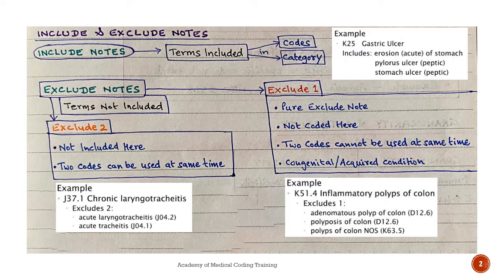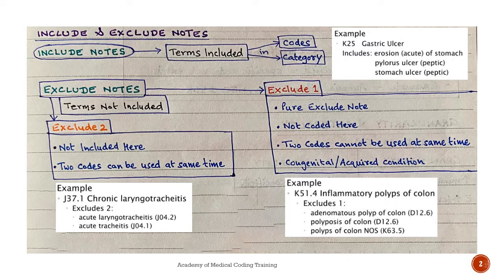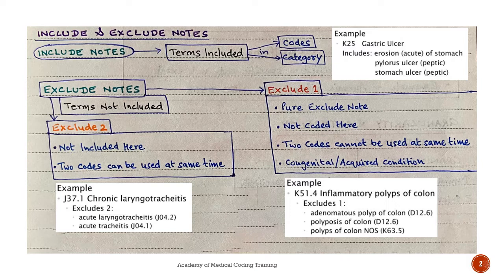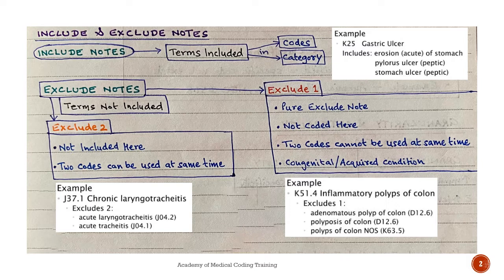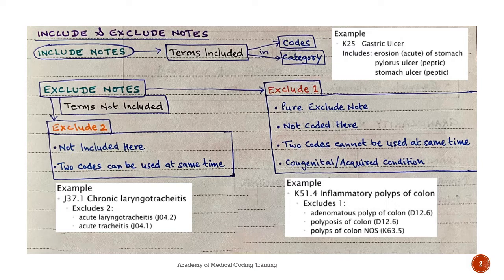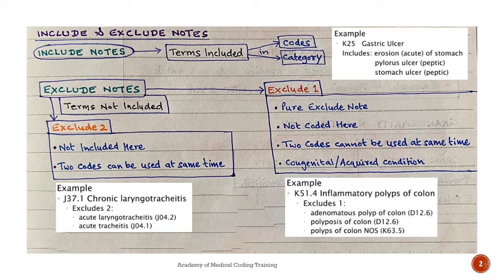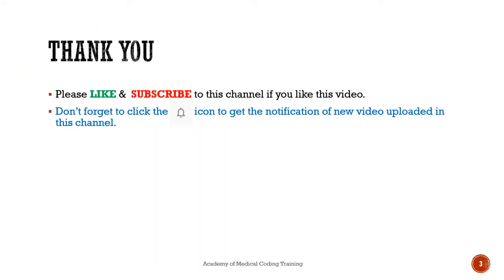Icd 10 cm includes excludes